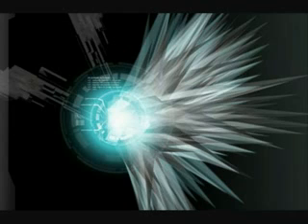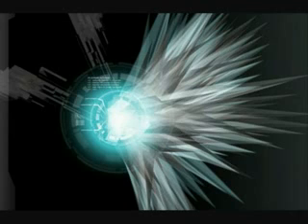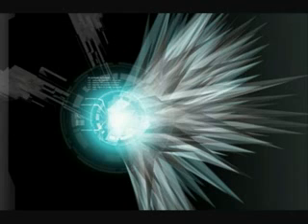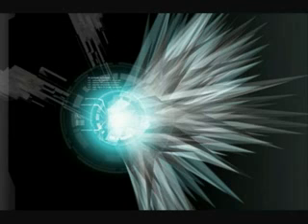David Chalmers On The Singularity (1 of 2)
The upward spiral of artificial intelligence looks set to produce machines which are cleverer and more powerful than any humans. What happens when machines can themselves create super-intelligent machines? 'The Singularity' is the name science fiction writers gave to this situation. Philosopher David Chalmers discusses the philosophical implications of this very real possibility with Nigel Warburton in this episode of the Philosophy Bites podcast.